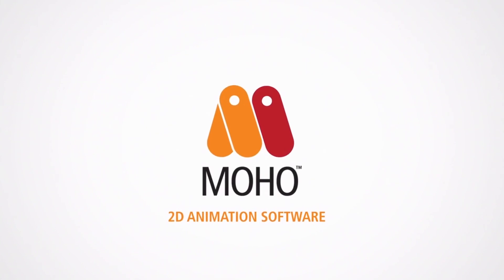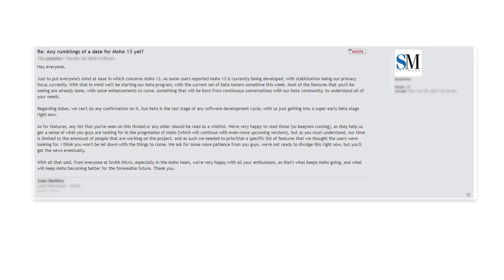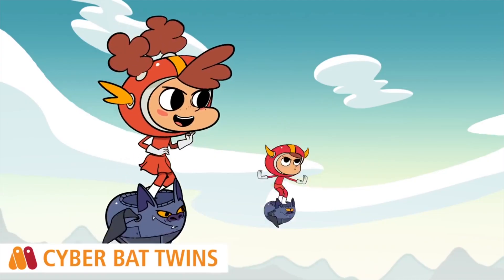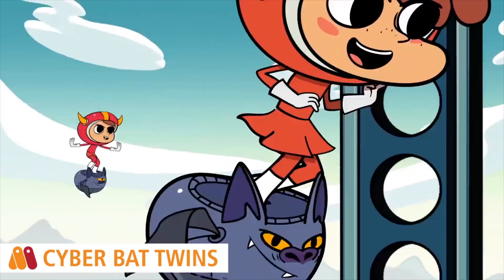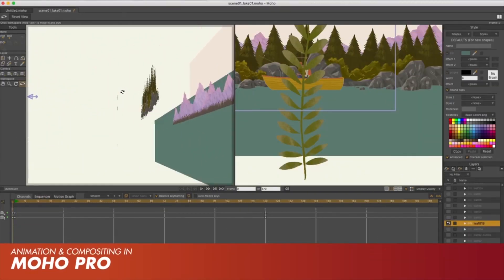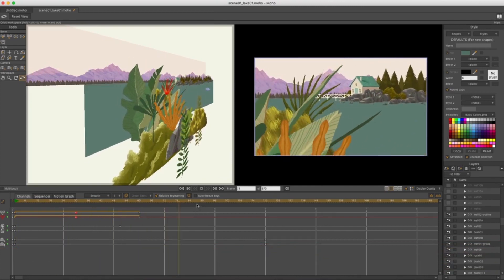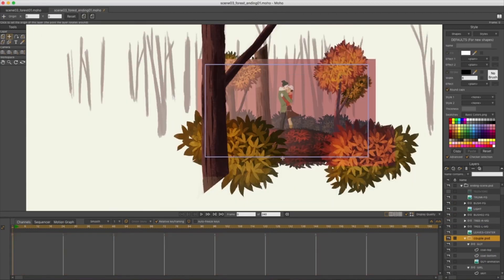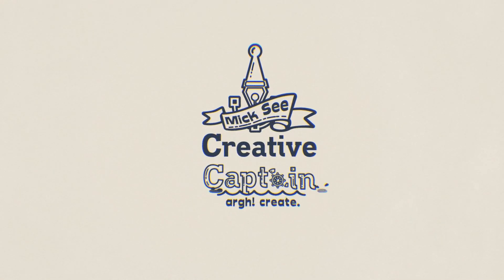Moho 13 Coming Soon!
Moho is one of the best 2d animation packages on the market, and soon it will be getting a much overdue update.

Reference Videos